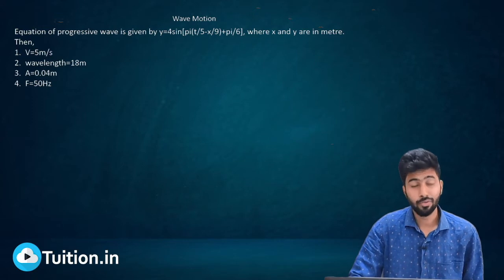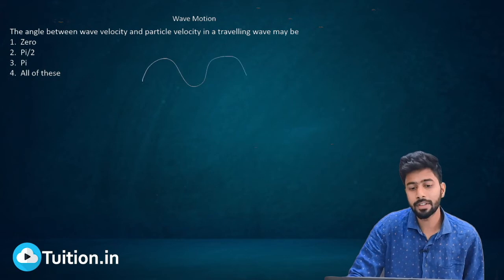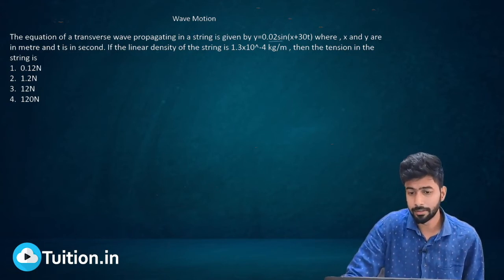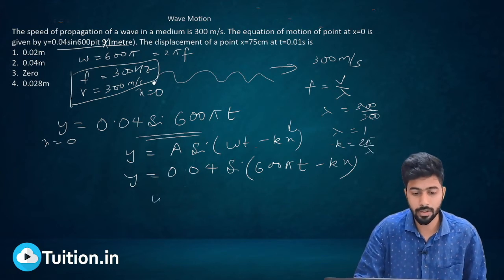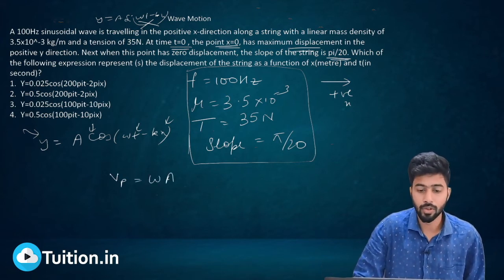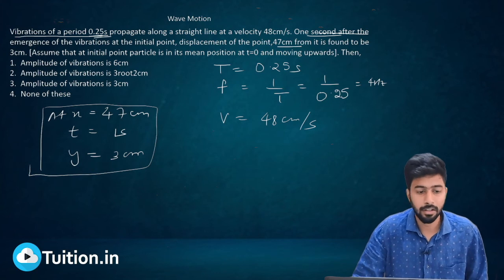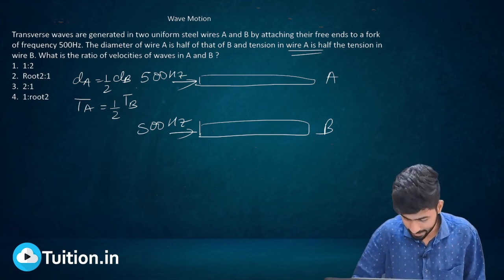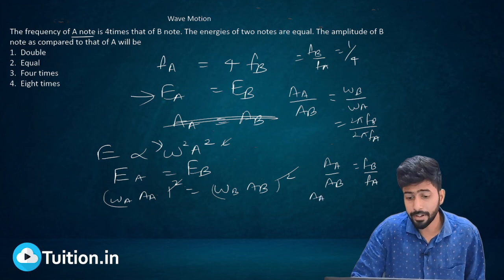Wave Motion Solved Problems